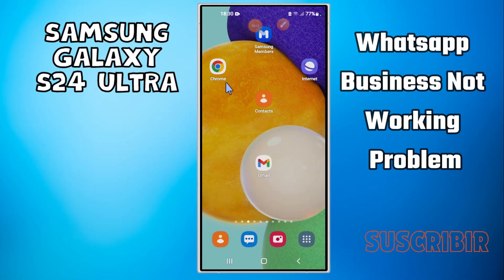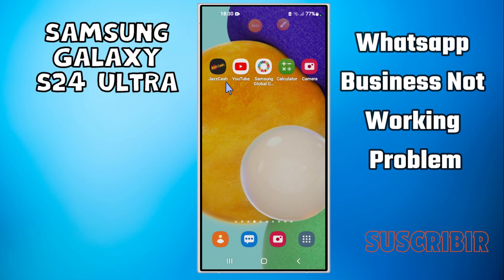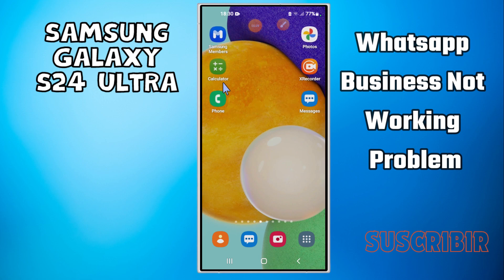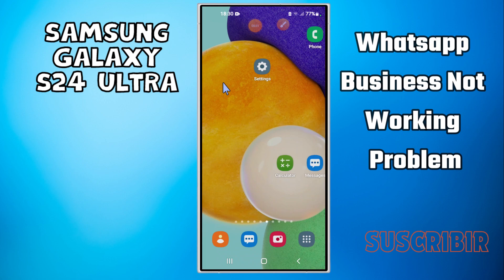How to Fix Whatsapp Business Not Working Problem Samsung Galaxy S24 Ultra